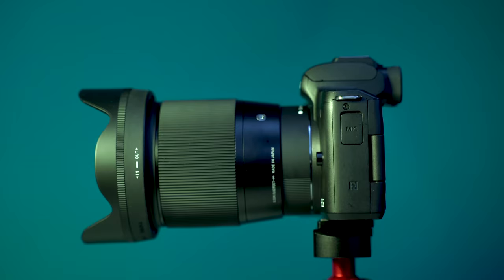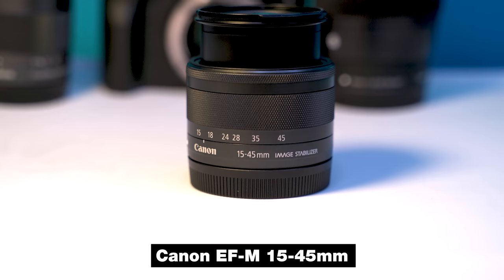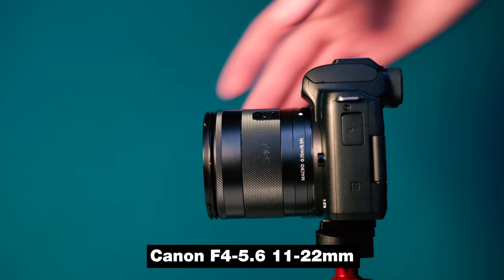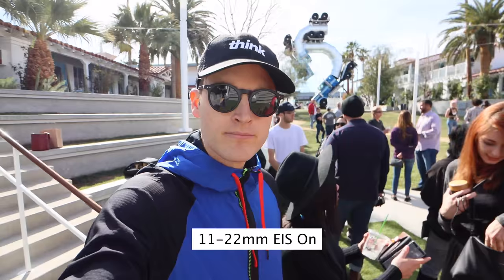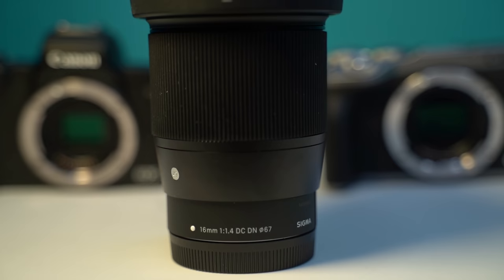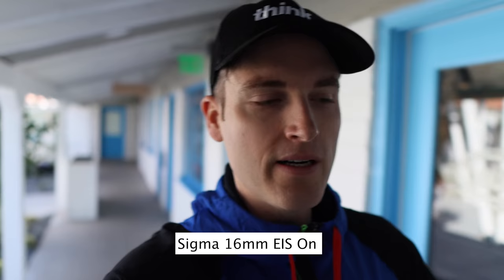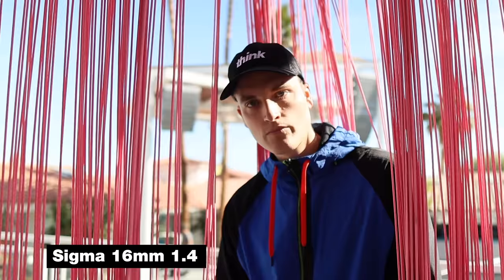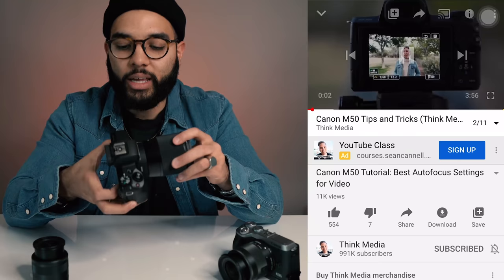Best Vlogging Lenses for the Canon M50 (For Every Budget!)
3️⃣ Sigma 16mm f/1.4 DC DN Contemporary Lens for Canon EF-M on Amazon with bonus accessories (Amazon)

Sigma 16mm f/1.4 for Canon EF-M on B&H:

✔️ Canon also has a great refurbishment program! They offer used, refurbished cameras like the Canon M50 with a one-year warranty at a steeply discounted price. They also have discounts on lenses like the Canon 11-22 f/4. Availability varies, but check it current deals here: ➡️

You can also get the Canon 11-22 f/4 vlogging lens on Amazon. You can save more by getting it refurbished ➡️ (Amazon)

4️⃣ Check out the other NEW LENSES for Sigma for Canon M Cameras:

About:
In this video Omar El Takrori from Think Media shows the best Vlogging Lens for the Canon M50 One of the lenses is the Sigma 16mm f1.4. The best vlogging lens for the Canon M50 Mirrorless Camera really depends on your budget. All the vlogging lenses mentioned are Canon EF M lenses.